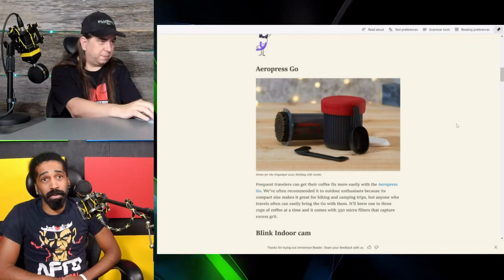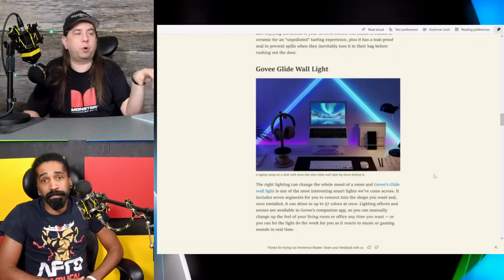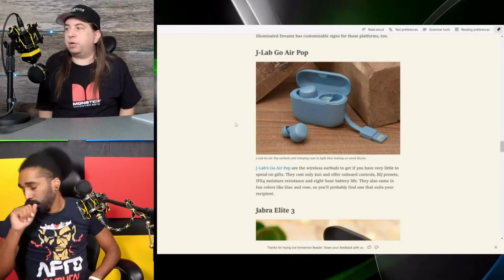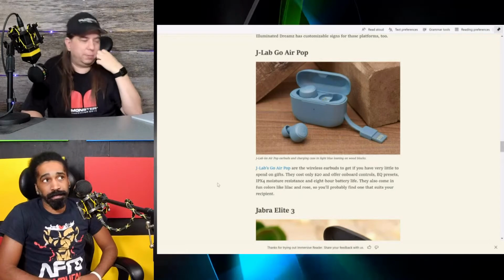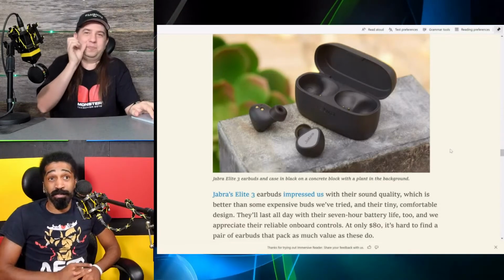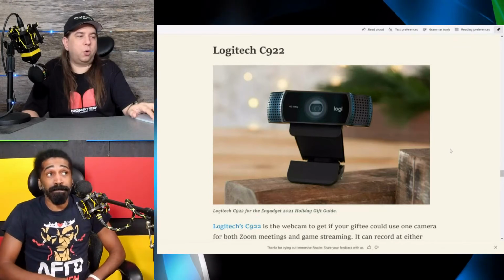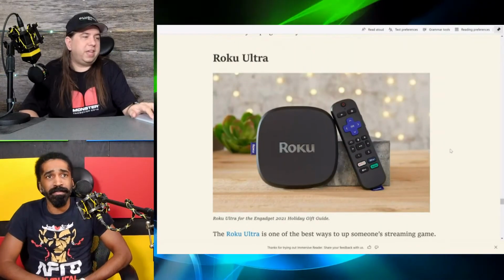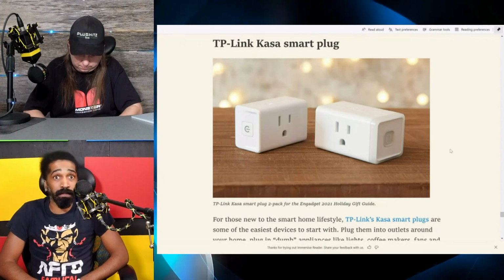Engadget Gift Guide Blind React - Holiday Gift Guides 2021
Scott and Allante react to the Holiday Gift Guide 2021 from Engadget, responding to what looks interesting and what should be skipped.

Live Discussion
Powered by Tech Podcast Network

Here are the products we thought were the most interesting from the Holiday Gift Guide 2021 from Engadget (via Yahoo).
AeroPress Go Portable Travel Coffee Press
Blink Indoor HD security camera
Cosori Gooseneck Electric Kettle - An electric kettle is a nice addition to any office desk, but we would prefer to go with the Heatworks Duo when it becomes available
Govee Glide Wall Light - These are a cool, simple lighting system. But, for a more advanced and less expensive lighting system, we recommend the Monster Smart Illuminessence Prism
Jabra Elite 3
Logitech C922
Razer Kraken BT Kitty Edition - A fantastic set of earphones, including in non-kitty mode
Rode VideoMic GO
Roku Ultra Streaming Device
SanDisk Extreme Pro SD card
What Do You Meme?

These are some items that don't seem like a great deal.
Custom TikTok Sign - We disagreed over the perceived value of the concept, but the price made this a hard pass.
J-Lab Go Air Pop - A $20 true wireless earbud is never going to be great. We recommend Motorola Tech3 or the TCL SOCL500TWS instead.
Lexar Professional 2000x 64GB SDXC - SanDisk is the only brand of SD card we recommend. Better performance, better lifespan, less money.
Nanlite LitoLite 5C RGBWW Mini LED Panel - Too expensive for an off-brand light. We recommend the Neewer Dimmable Portable LED Panel
Kasa Smart Plug HS103P2 - These are decent, but we prefer the Aoycocr set which is less expensive and more featured (when paired with the Monster Smart app).

We also mentioned an interesting product, in response to a photo on the article.
NEAT Microphones King Bee II - We use the first generation in our studio and recommend very few other mics (product review